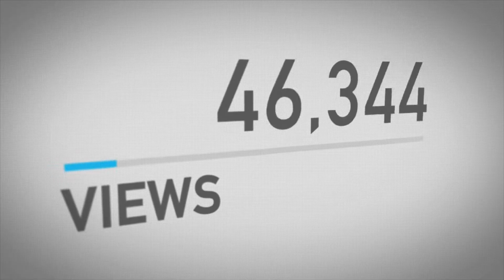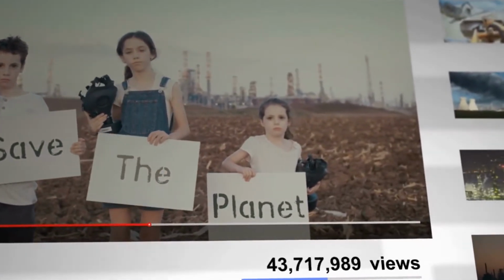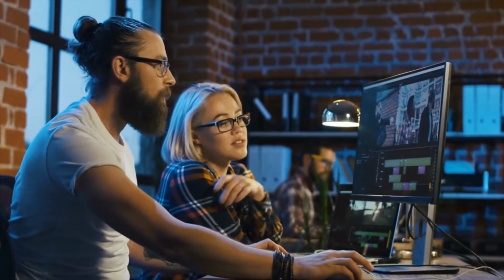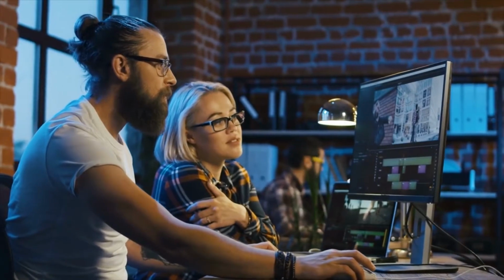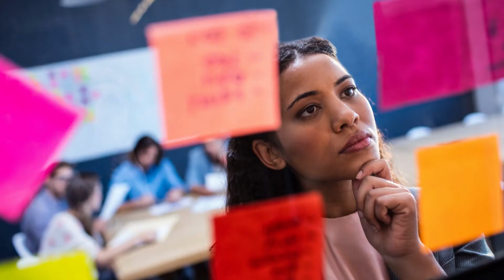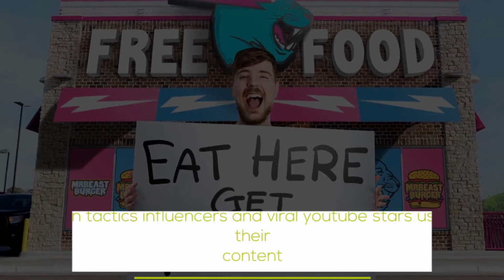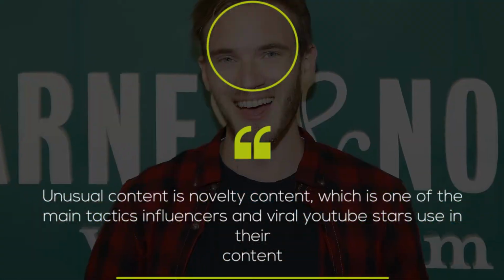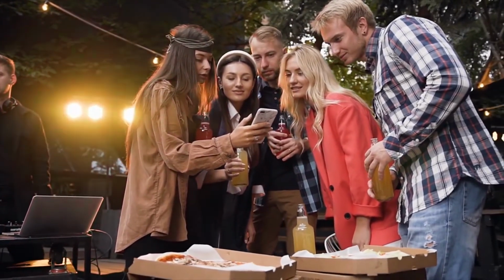The Psychology Behind Going Viral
The Psychology Behind Going Viral | Have you ever wondered 'what does it take to go viral', or maybe you're wondering if you have what it takes to make viral content. Well, one thing that's for sure is that going viral isn't as easy as it looks.

The psychology behind going viral is all about how to make entertaining videos, photos, and posts that are exciting and captivating, in order to catch they eye of the viewer and keep them engaged enough to want to come back for more, or share your post. People wonder how to get internet famous from youtube viral videos, to viral tiktok dances, we all know viral content when we see it.

We're not talking about different ways to promote your content, steps on going viral, or viral content ideas for youtube and instagram in particular. But more so the psychology behind what type of content does the best when it comes to captivating audiences  - showing you how to go viral in 2021.

All Audio & Video Production by PSYCH-O